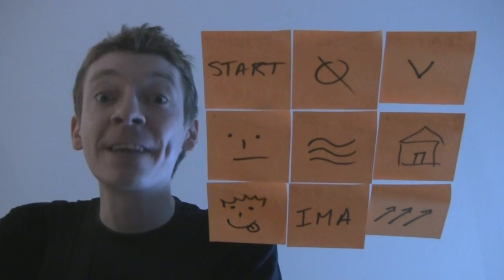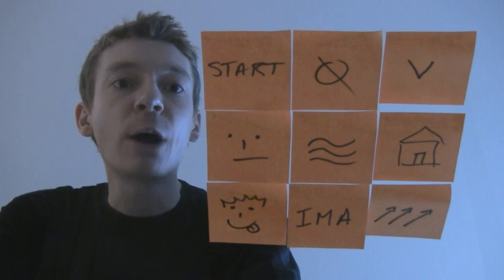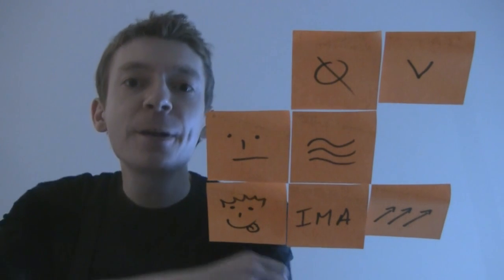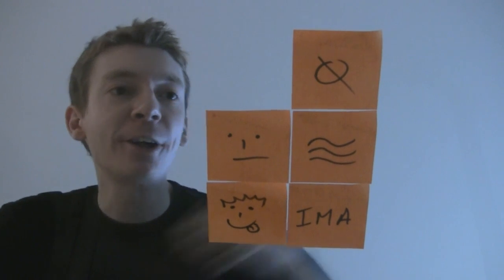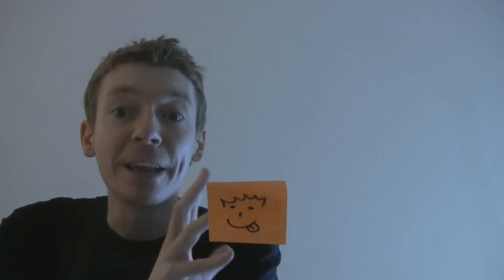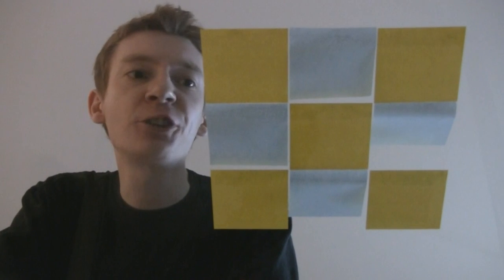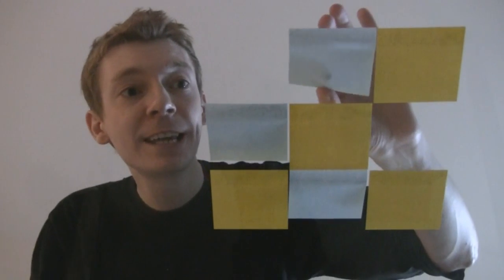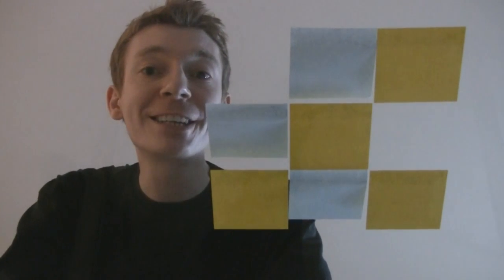Response: How Predictable Are You (by the IMA)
James Grime explains how you can predict which symbol will be chosen by your volunteer in this mathematical magic trick.

This is a video response to 'How Predictable Are You' posted by Richard Wiseman on the Quirkology channel